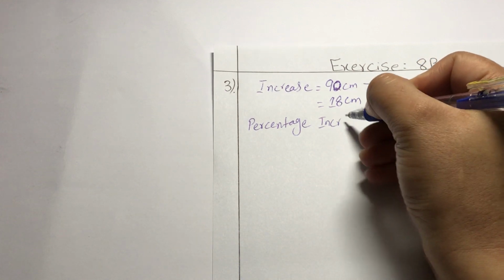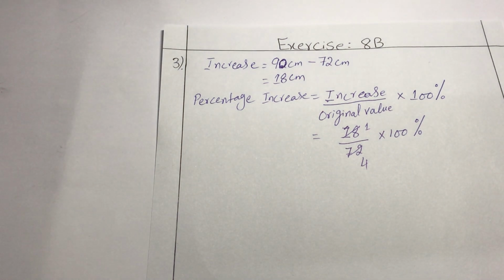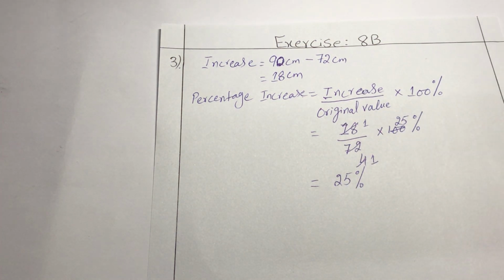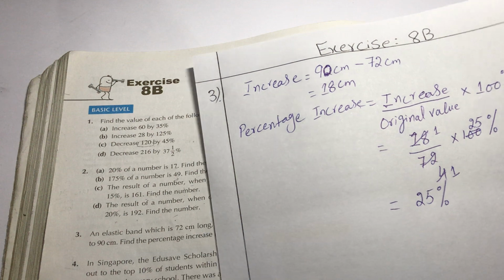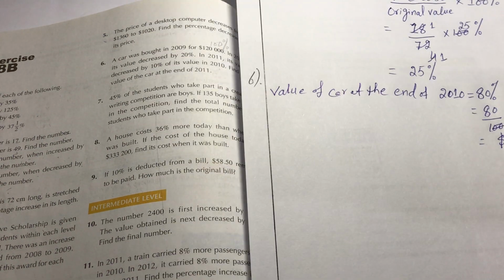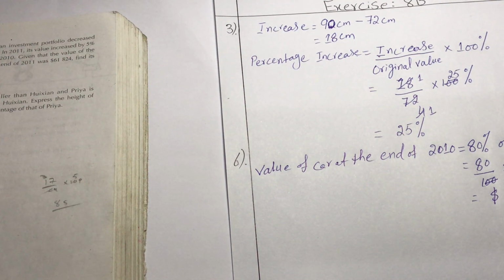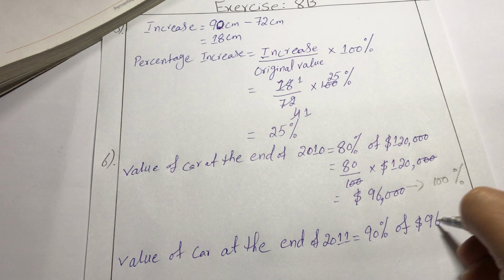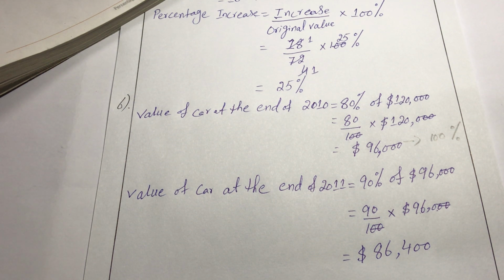Exercise: 8B(Part 2)